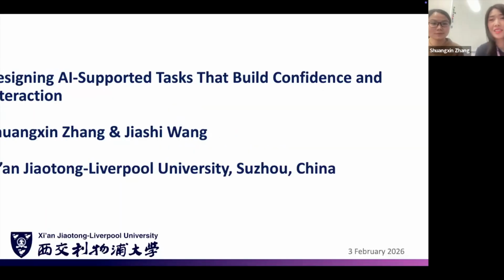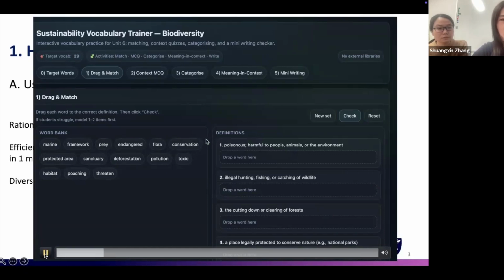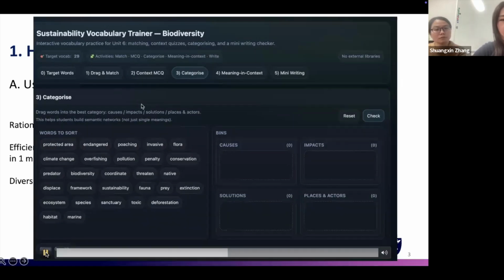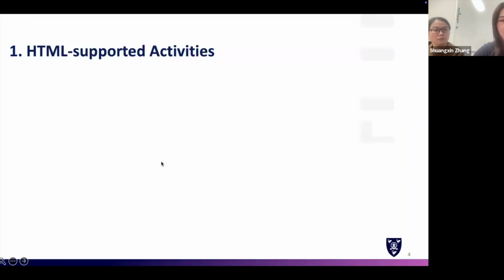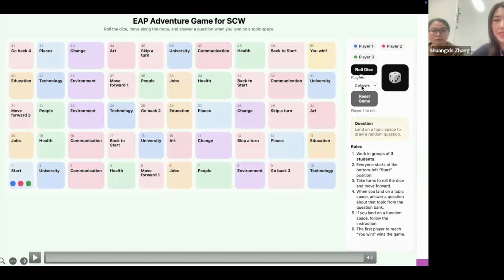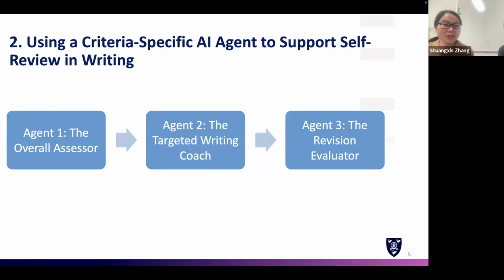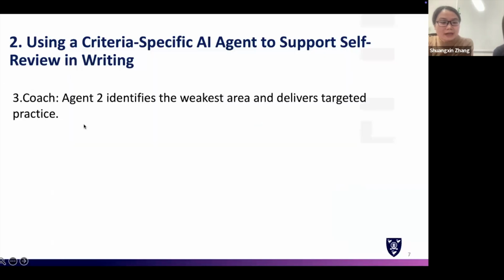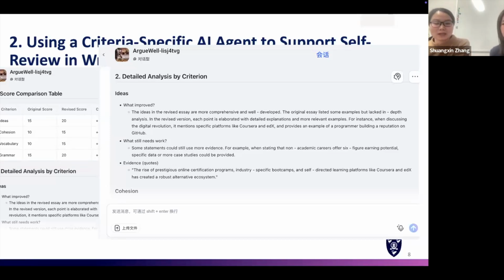Designing AI-Supported Tasks That Build Confidence and Interaction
Shuangxin Zhang and Jiashi Wang: Xi’an Jiaotong-Liverpool University

The rapid mainstreaming of generative AI is reshaping digital literacy in EAP, raising a practical question: how can GenAI be used to increase interaction and strengthen learners’ critical evaluation, rather than replace thinking and communication? This 10-minute talk shares three classroom-ready designs from a Year 1 EMI EAP module (CEFR B2+) at a Sino-British university. First, teacher-built HTML materials support differentiated practice and structured peer discussion, enabling students to make informed choices about challenge and scaffolding. Second, a teacher-trained Doubao assistant delivers micro-tasks based on teacher-written prompts to scaffold student interaction in speaking practice and team planning, strengthening negotiation language and shared responsibility. Finally, an institutional XIPU AI chatbot supports writing exam preparation by scoring drafts against module descriptors, generating targeted revision advice, and recording engagement via university accounts. Taken together, these designs operationalise AI literacy as teachable classroom practices, including evaluating AI output, making informed choices, and revising in response to feedback. The talk concludes by summarising practical principles for developing AI literacy through interactive, classroom-ready EAP tasks.

Shuangxin Zhang is a Language Lecturer at Xi’an Jiaotong-Liverpool University, teaching English for over 10 years. She holds a MA in TESOL, CELTA, FHEA and the BALEAP TEAP Fellowship. Her research interest is students’ acquisition and development of the second/foreign language in EAP class and the application of AI in EAP teaching.
Jiashi Wang is a Language Lecturer at Xi’an Jiaotong-Liverpool University. She has over 10 years of teaching experience, especially in English academic writing. She has been passionate about English teaching and intellectual enlightenment, taking an active part in researching/experimenting on reading-guided writing, peer evaluation and continuous assessment.